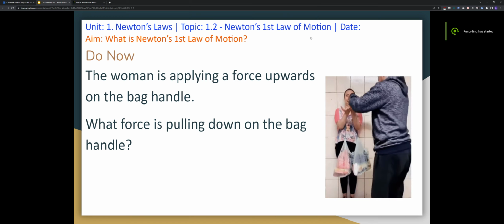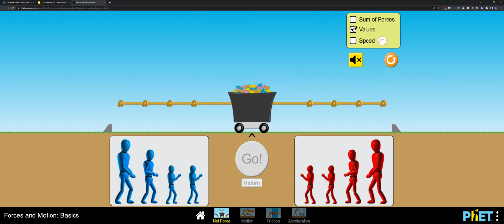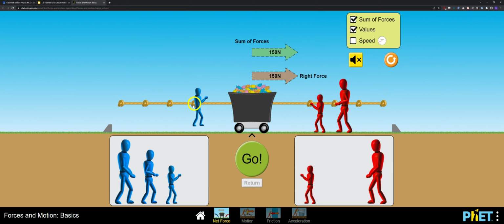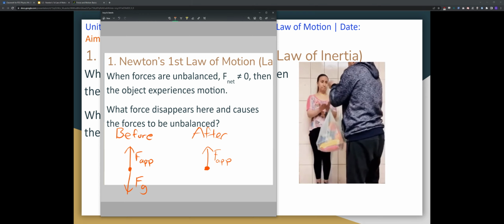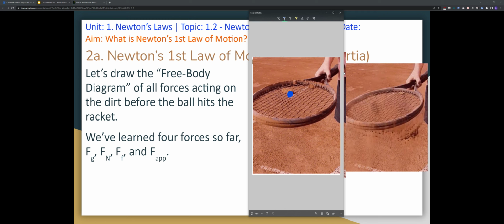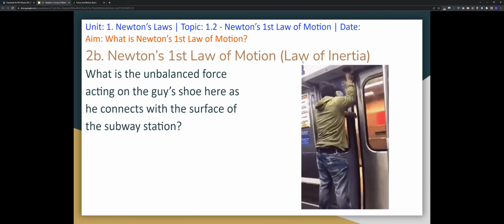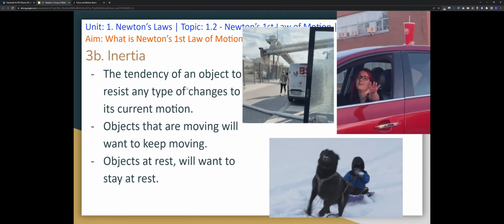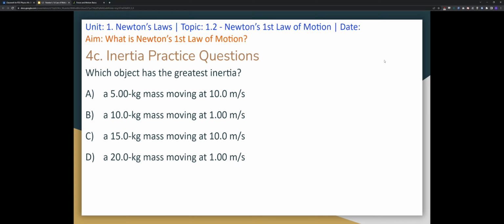4.2 - Newton's 1st Law